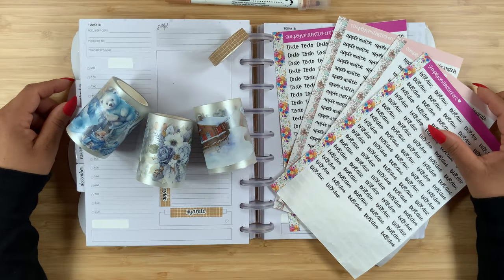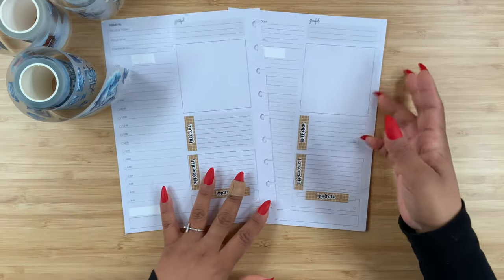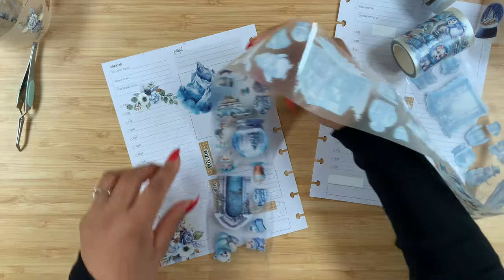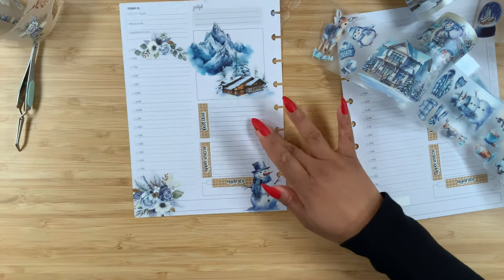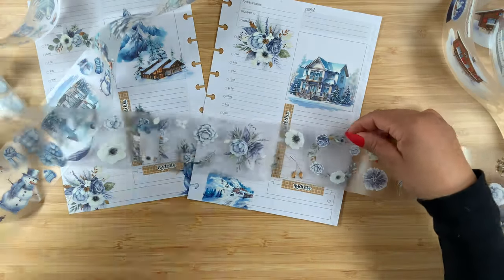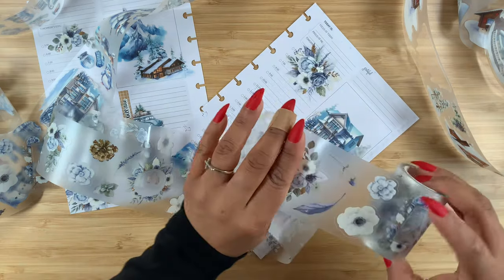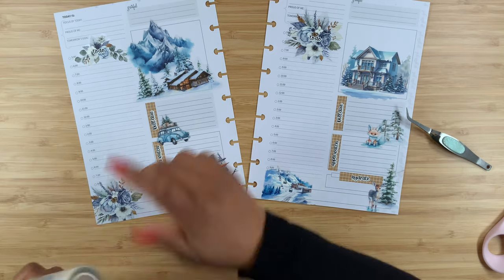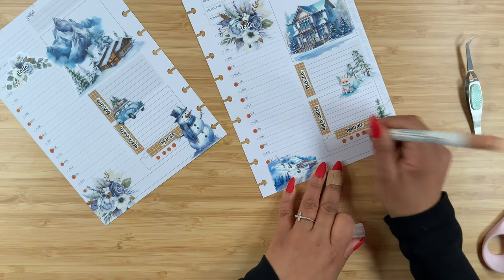PLAN WITH ME | ONLY Rongrong PET Tape | Go Getter Girl Daily Planner | Go Getter Girl PWM | 12/27/23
Hey Guys! Today I have a Plan With Me in my Go Getter Girl Planner using ONLY Rongrong PET Tapes! I also used Washi from Planything and Scripts from Simply Smith Stickers! Hopefully you guys enjoy this PWM! Check out the links below so you guys can save money on your orders!

| SHOPS MENTIONED |

BOGO Sale: 24 hours from 12/28
Buy 3 items, receive 1 item FREE!

code: STEPHANY10

Simply Smith Stickers:

code: STEPH10

code: STEPHANY10